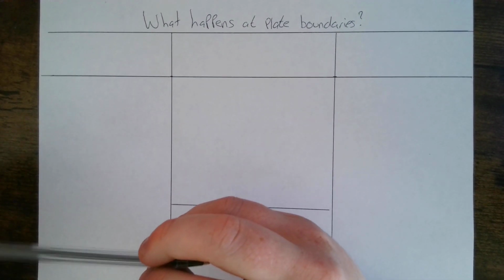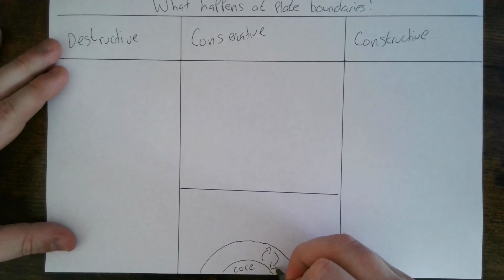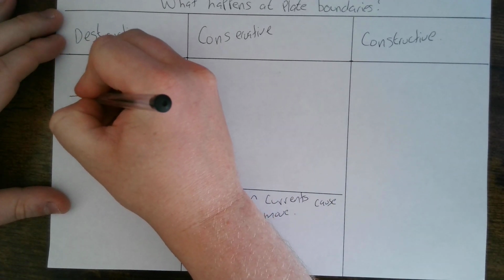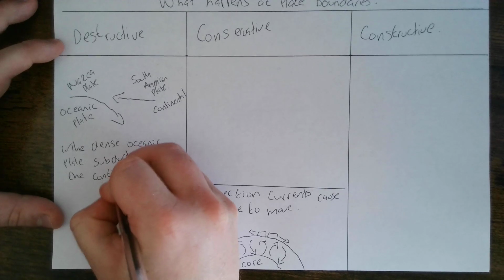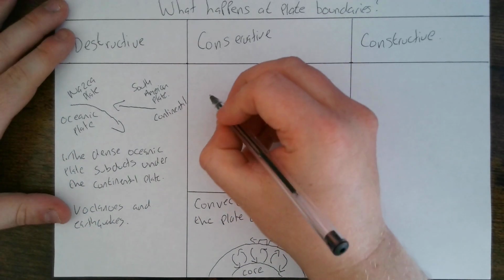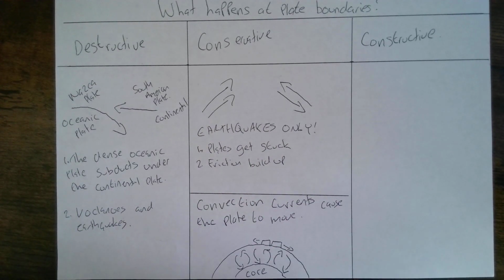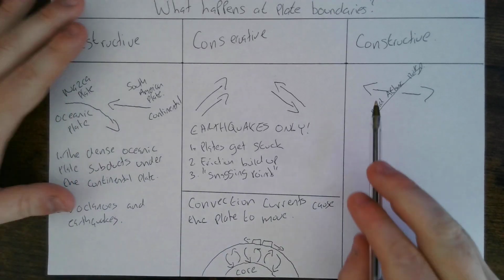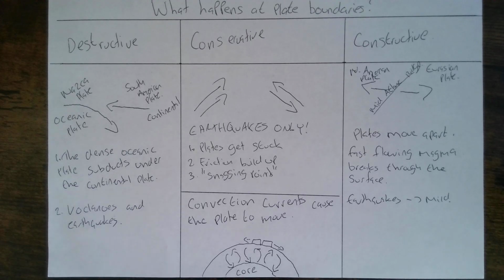AQA GCSE Geography - What happens at plate margins?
This video looks at the physical processes that take place at all three plate boundaries. It is aimed for the GCSE AQA Geography specification.